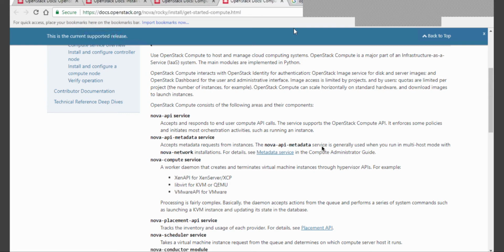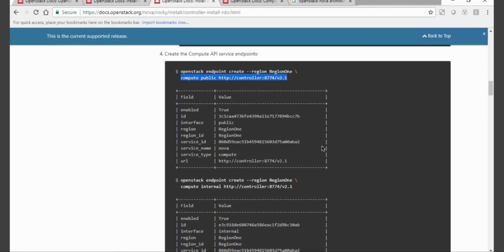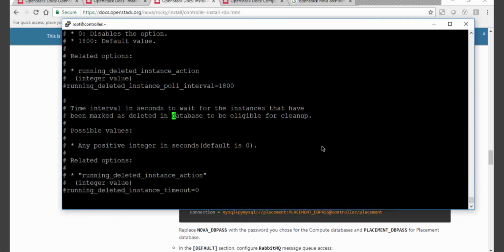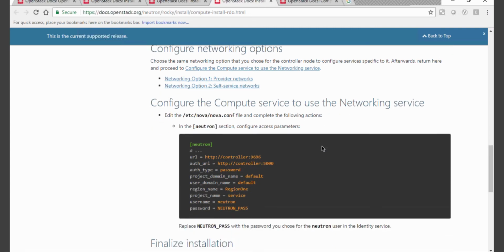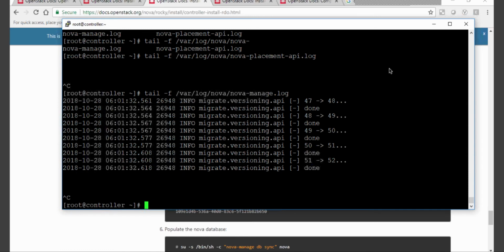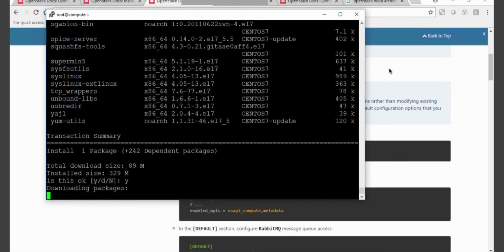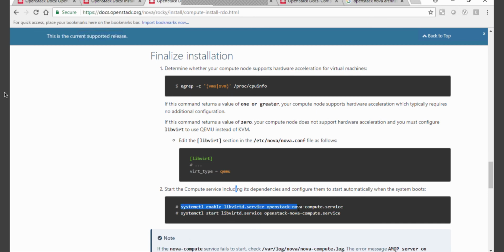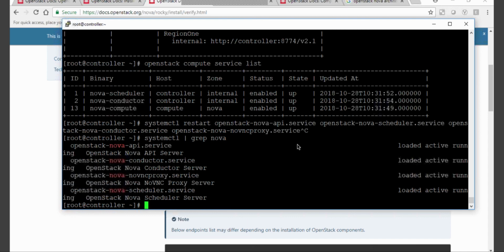Openstack Nova Installation